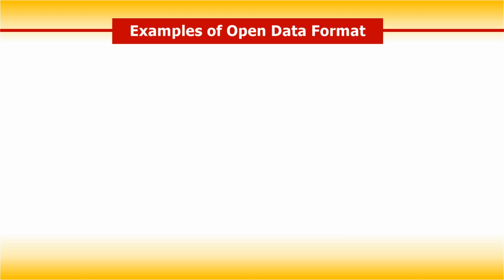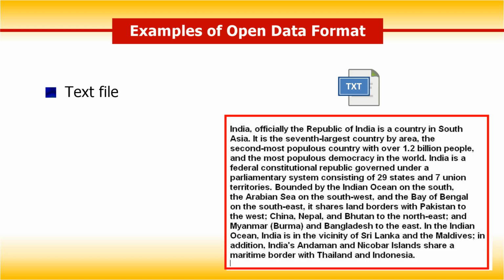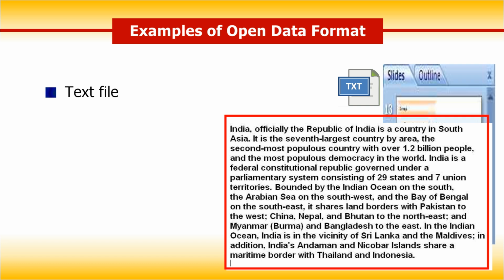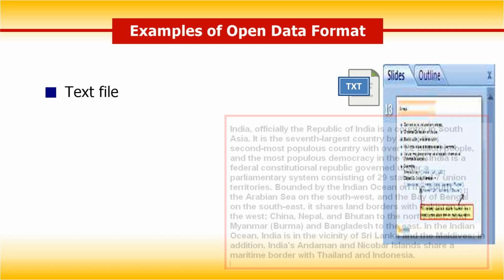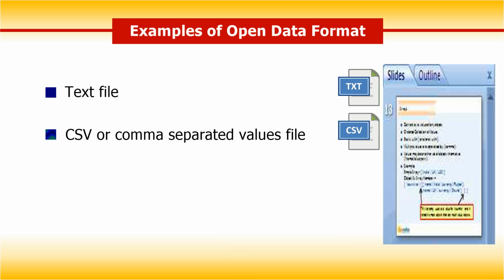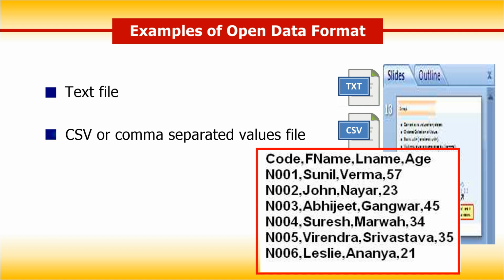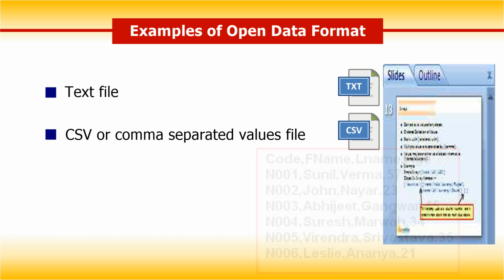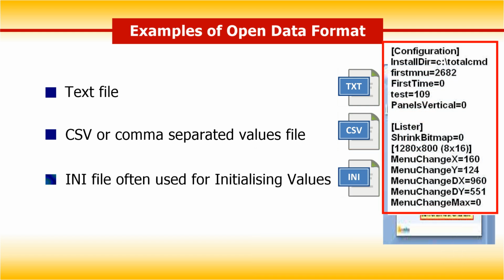[01-02] Introduction to Open Data Formats | Text, CSV, INI, XML & JSON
In this session, I explain what an Open Data Format is and break down the meaning of Open, Data, and Format in a very simple way. We also look at common examples like Text files, CSV, INI, and XML formats that most programmers already use. Finally, we take a quick preview of JSON before diving deeper in the next session.

This lesson is perfect for beginners in programming and students who want conceptual clarity before working with XML and JSON.